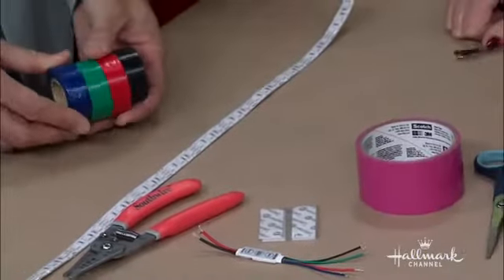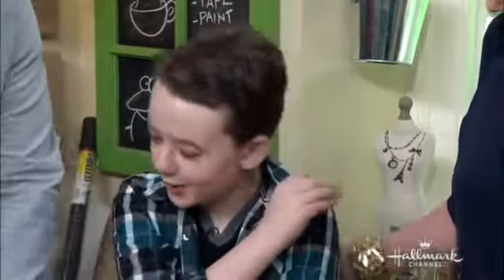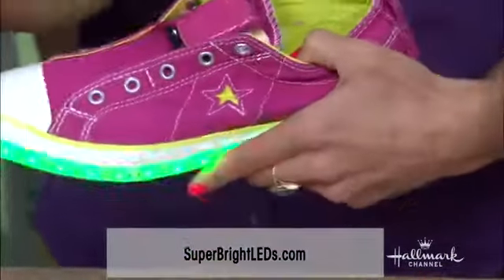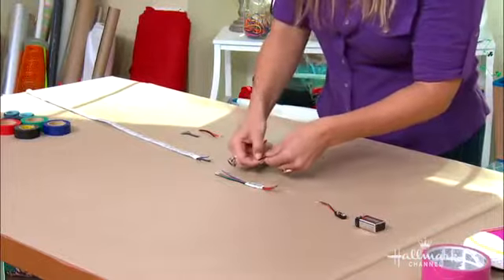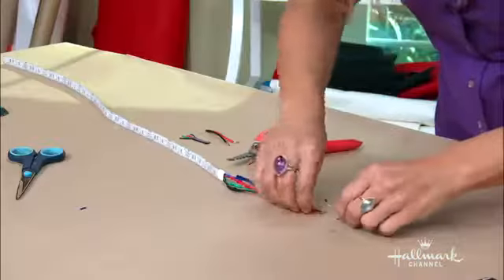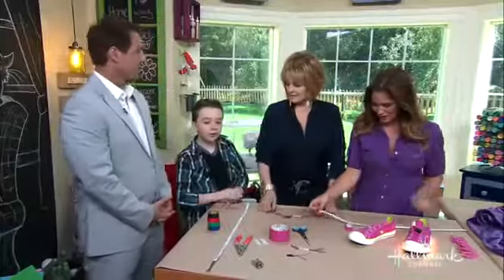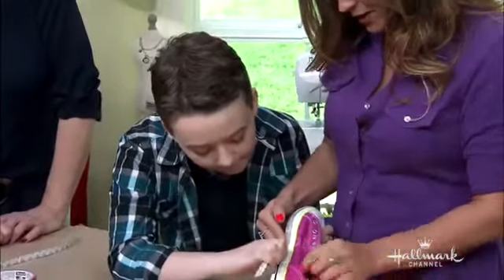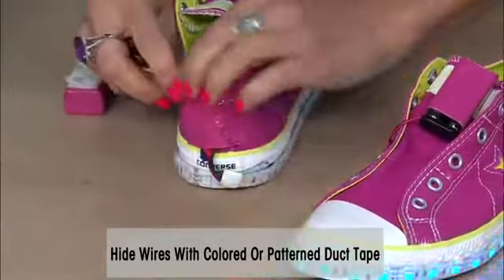Home & Family - DIY Light Up Shoes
Your feet will light up the streets with Tanya Meme's DIY Light up Shoe craft! Using a strip of waterproof LED lights, you can turn boring sneakers into a walking light show!